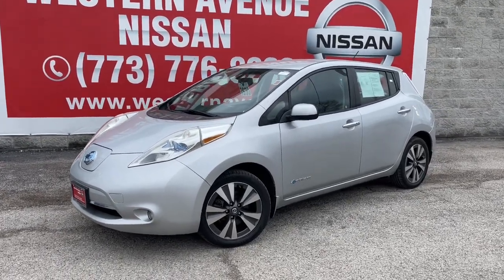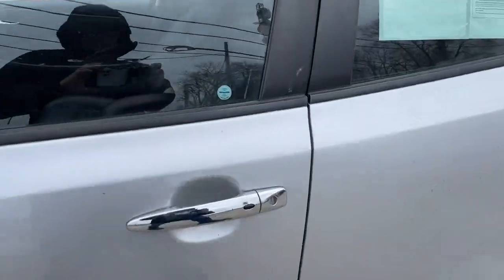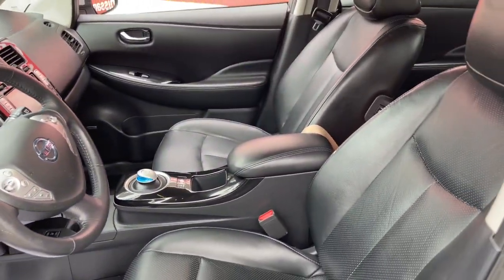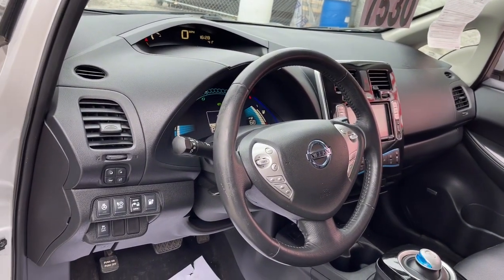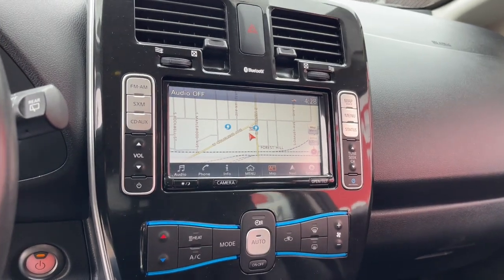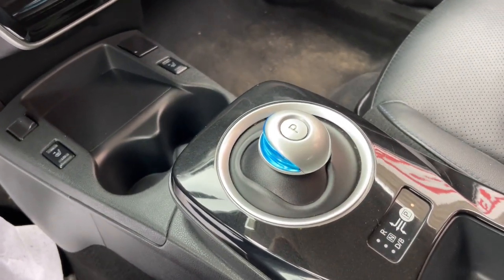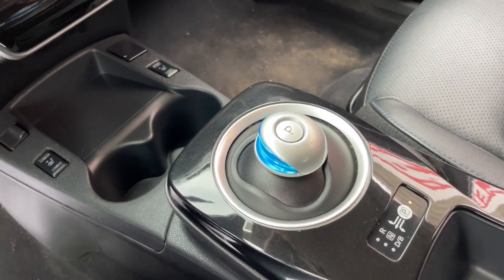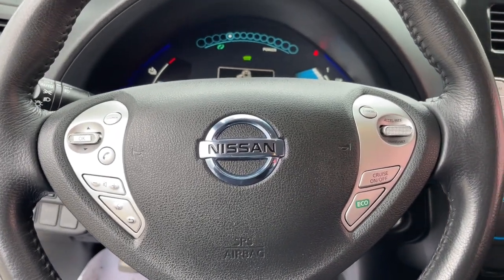2016 Nissan Leaf Chicago, Matteson, Oak Lawn, Orland Park, Countryside IL P15655B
Brilliant Silver [LISTING TYPE] 2016 Nissan Leaf SL available in Chicago, Illinois at Western Ave Nissan. Servicing the Matteson, Oak Lawn, Orland Park, Countryside IL area.

Clean CARFAX. Odometer is 6798 miles below market average! Brilliant Silver 2016 Nissan Leaf SL FWD Single Speed Reducer 80kW AC Synchronous MotorbrbrRecent Arrival! HUGE INVENTORY REDUCTION SALE GOING ON NOW!! NO CREDIT, LOW CREDIT NO PROBLEM . WE HAVE THE TEAM TO HELP YOU GET INTO A GREAT DEPENDABLE RIDE.